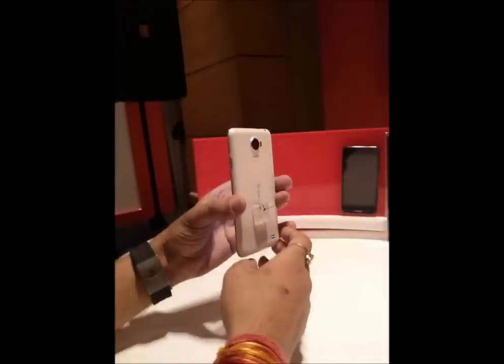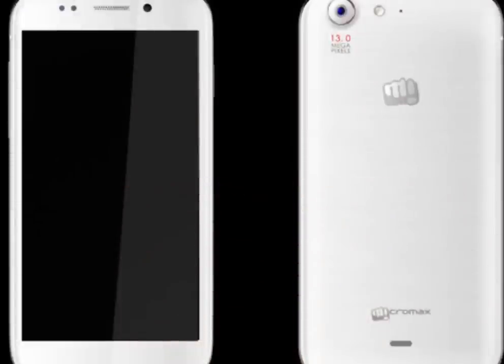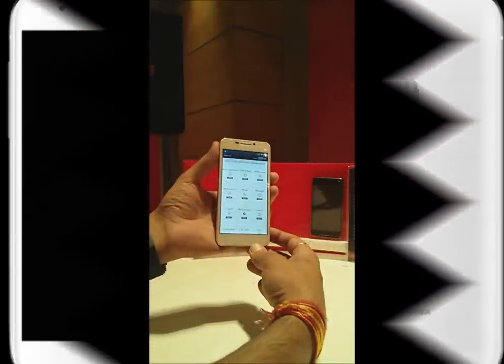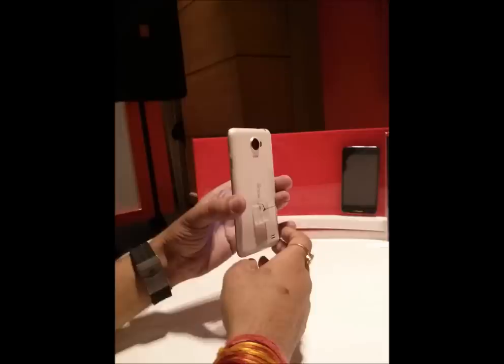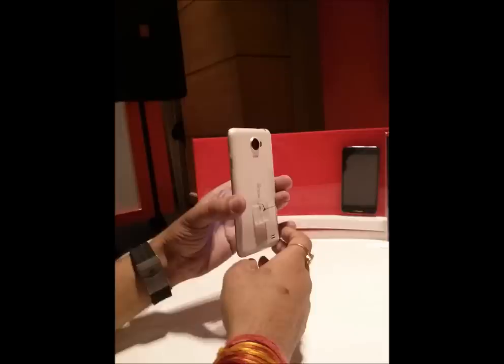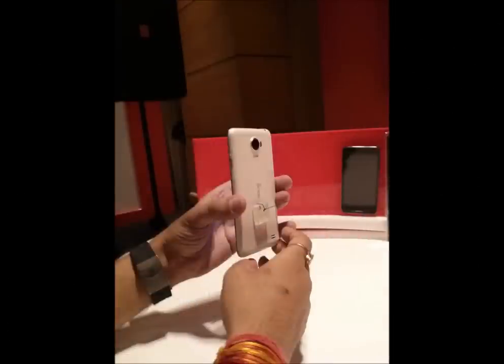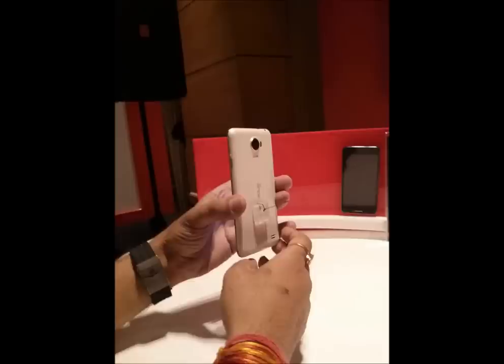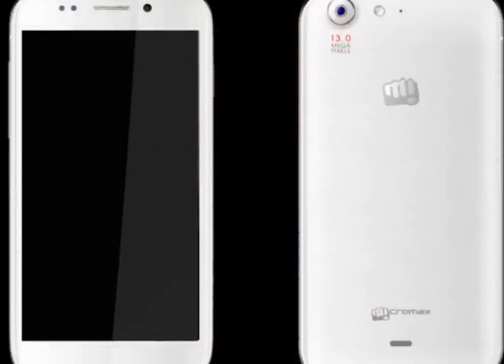Intex Aqua i7 VS Canvas 4 - What to Buy?